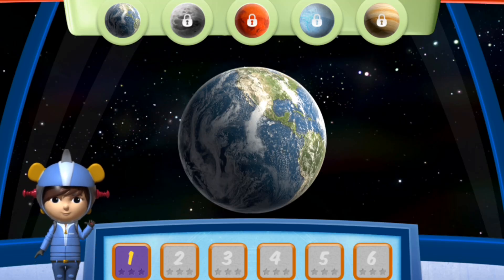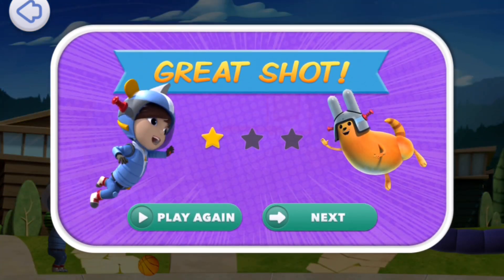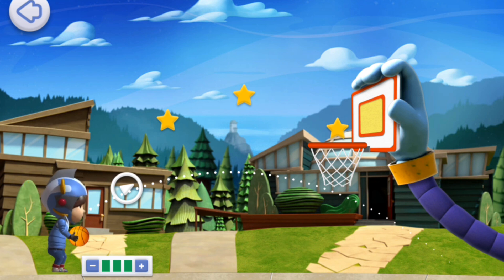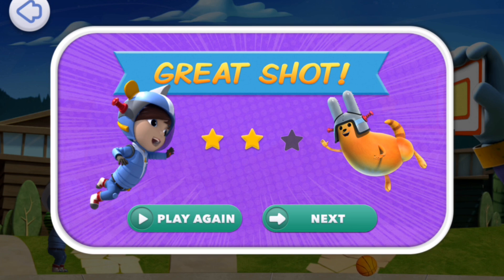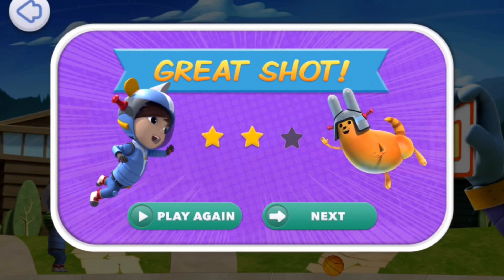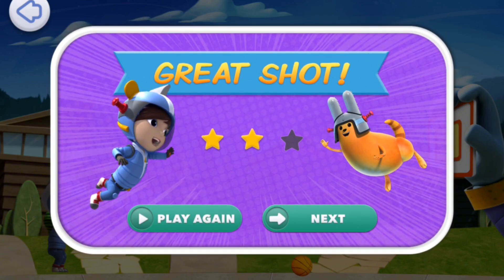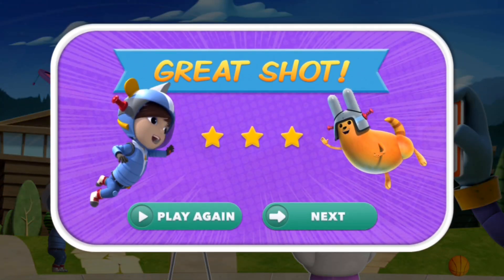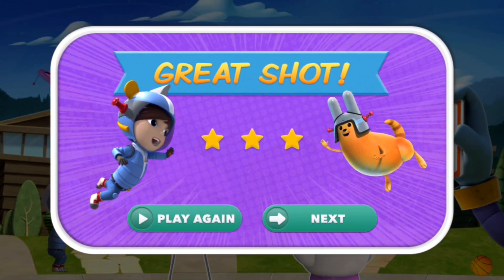Mindy’s Moonball Adventure 🌙 | Fun PBS Kids Game for Kids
Get ready to join Mindy on a space-filled adventure in “Mindy’s Moonball” from PBS Kids' Ready Jet Go! 🚀🌙 This exciting and interactive game invites kids to play Moonball, a fun mix of sports and science, on the Moon!

In this game, children learn about gravity and how it changes in space as they help Mindy and her friends navigate the Moon’s unique challenges. Perfect for kids up to 8 years old, Mindy’s Moonball combines education and entertainment, encouraging curiosity about outer space and teamwork.

Want to play? Download the PBS Kids app or visit PBS Kids Games to join the fun with Mindy and the Ready Jet Go! crew!